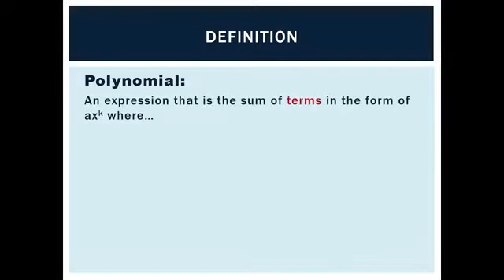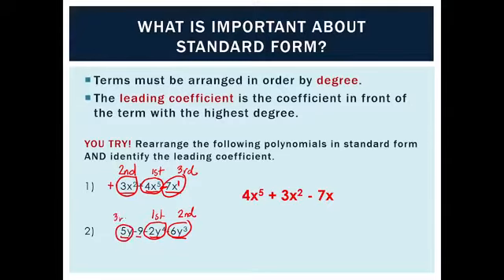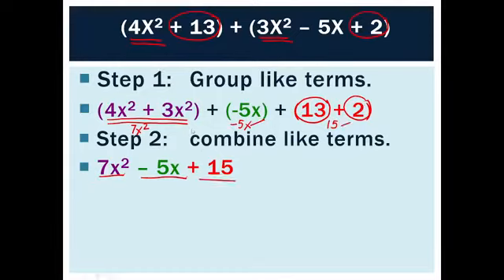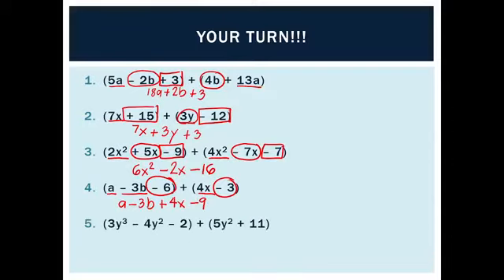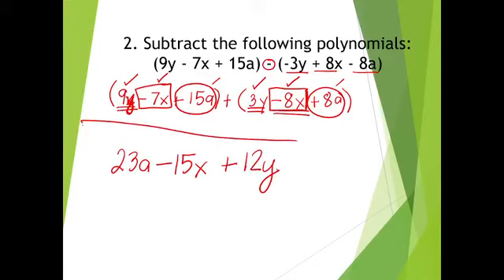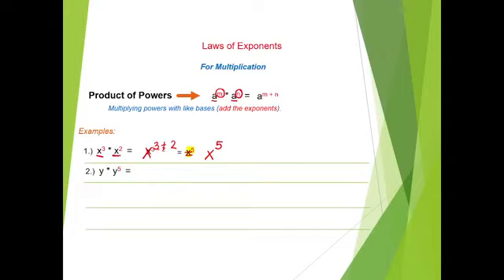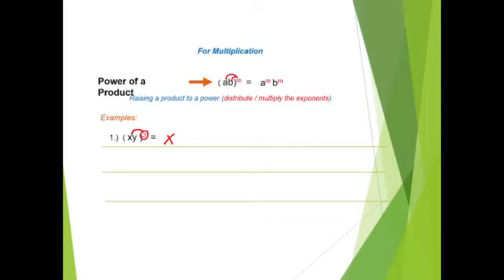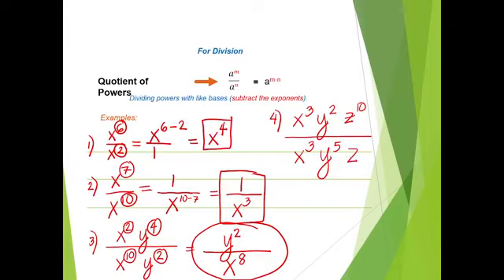Operations on Polynomials